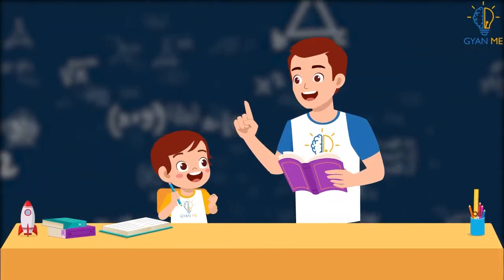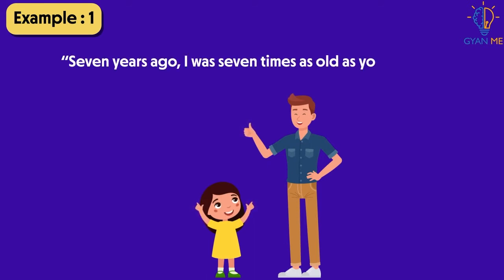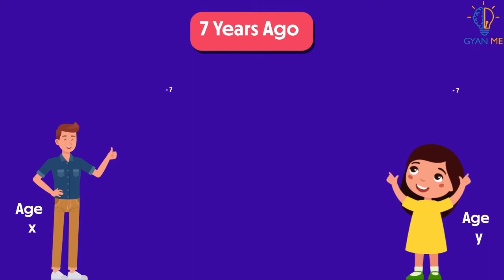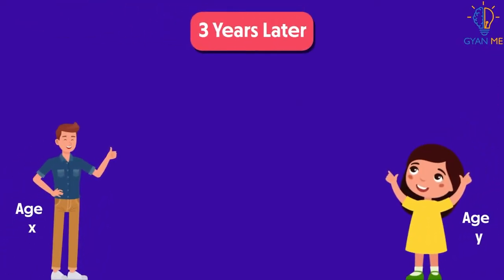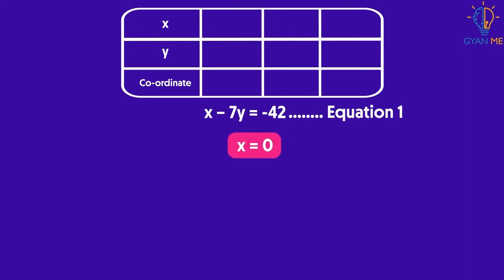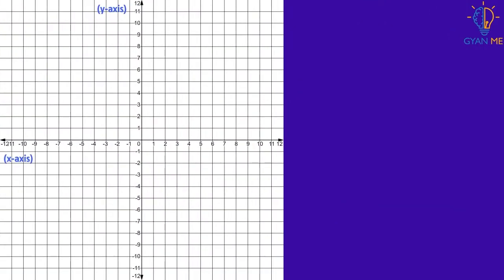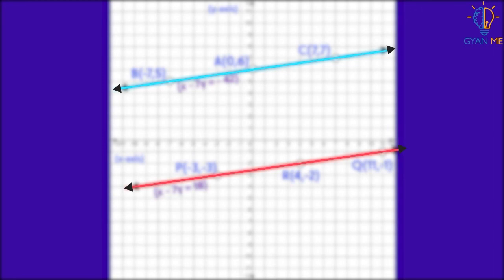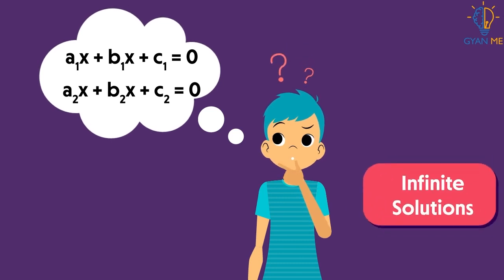Graphical Method - Dependent System : Part 1 | Part 3 | Ch. 3 | English | Class 10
To view all videos based on Linear Equations in Two Variables, download our application from play store:

In this video, We will understand Graphical method for dependent system with an example.